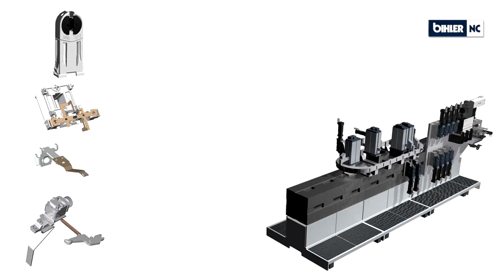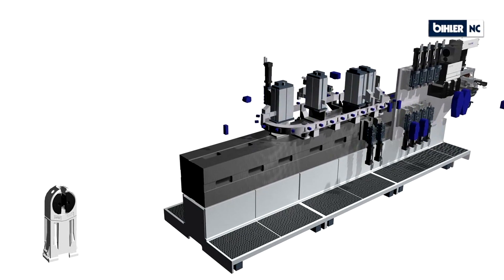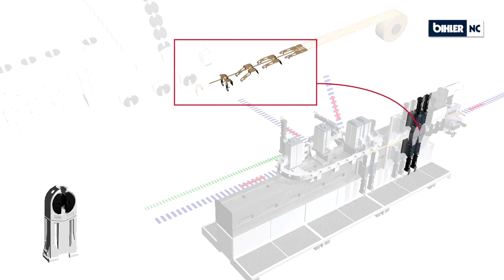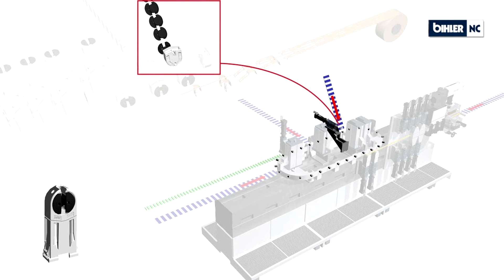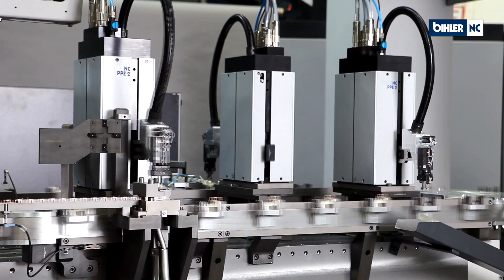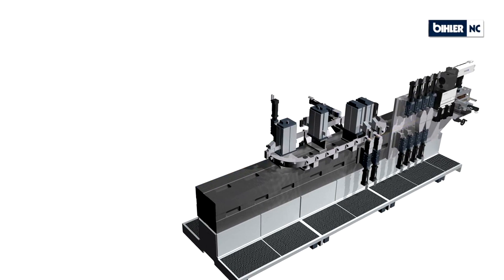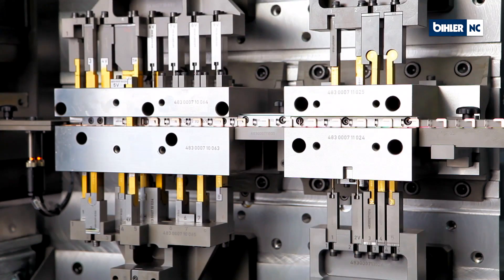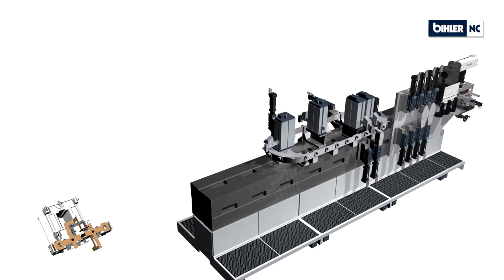Automated by B&R -- Bihler @ IMTS 2014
Bihler of North America delivers advanced manufacturing solutions with a modular design that allows users to be more efficient.  With their progressive solutions, forming operations along with functions such as CNC tapping, resistance welding with CNC control, and pick and place, work together seamlessly in one B&R control system.